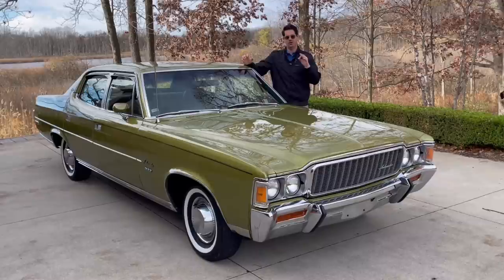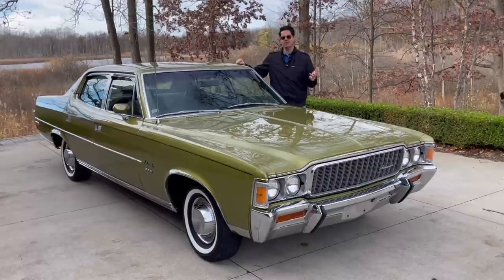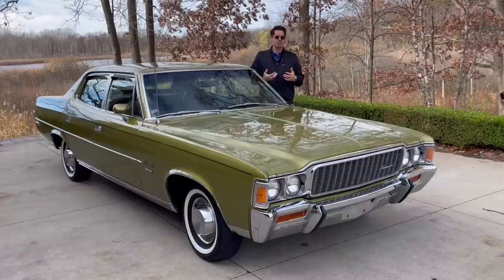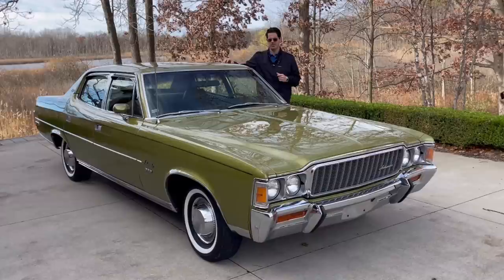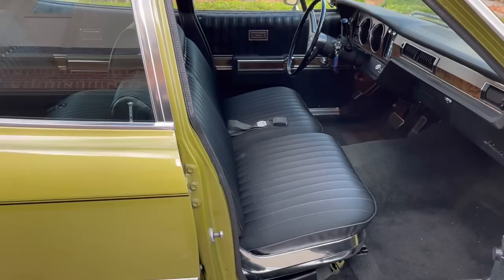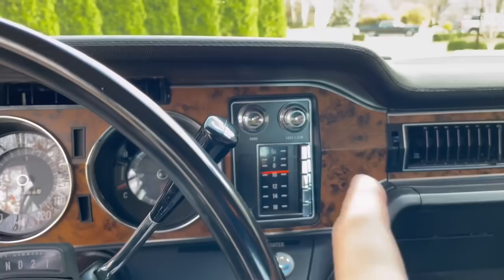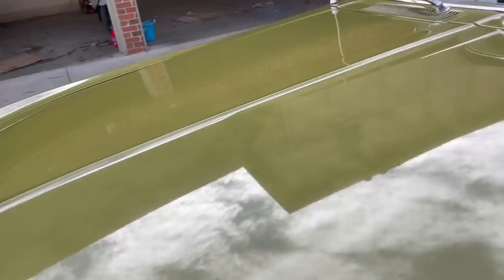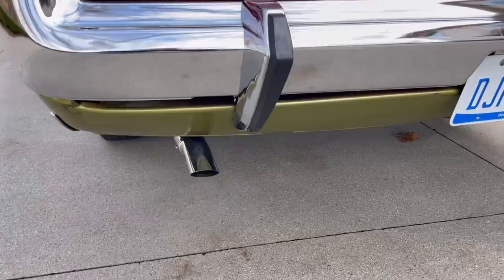1971 AMC Ambassador Brougham: The Ultimate Kenosha Cadillac - Full Review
Watch this walkaround, ride & drive of the ultimate from AMC: the 1971 Ambassador Brougham.